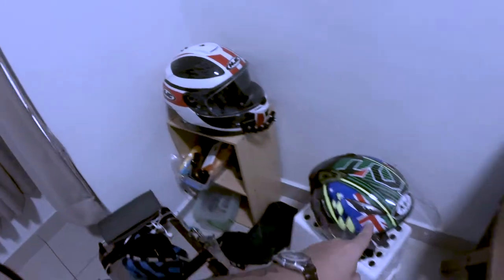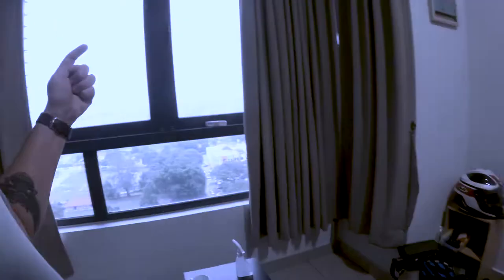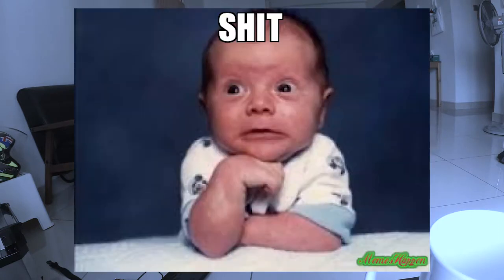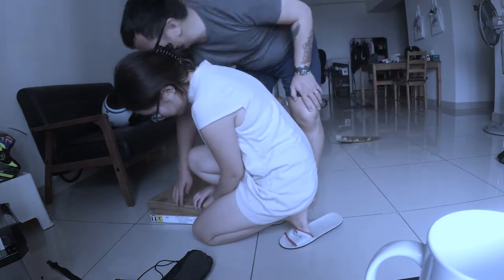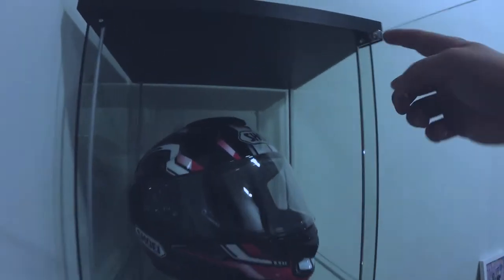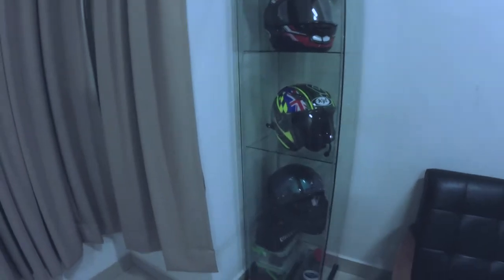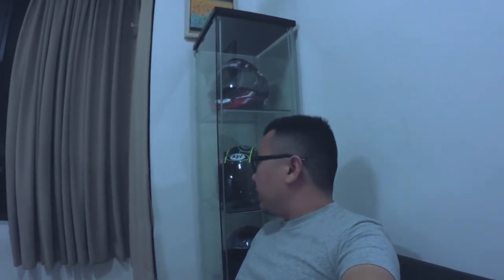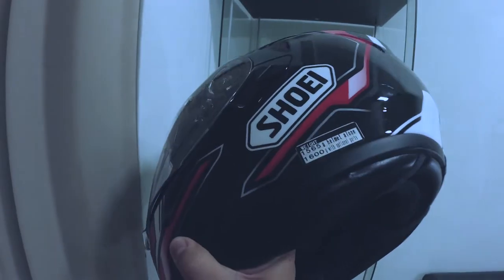【#019】IKEA DETOLF Cabinet for helmet storage | IKEA Damansara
Buying this DETOLF Cabinet from IKEA to store my helmet. I was first skeptical, but it actually can fit in a full-face helmet.

I made two trips to IKEA because I took the wrong color. Lesson learned.

Once again, thank you for your supports 🙏

Cheers bros and ride safe!